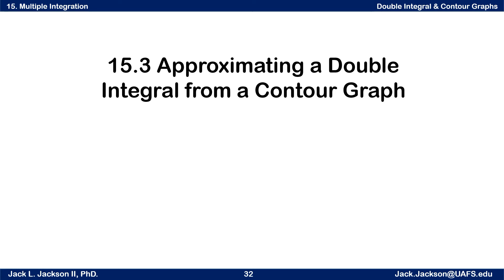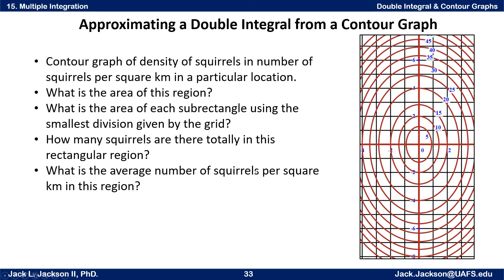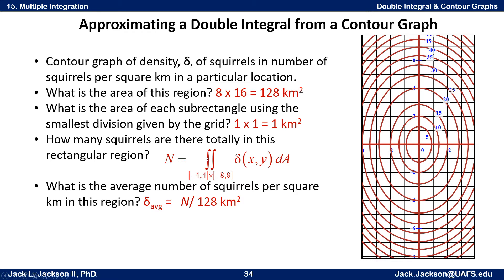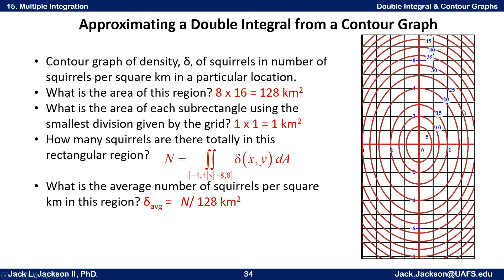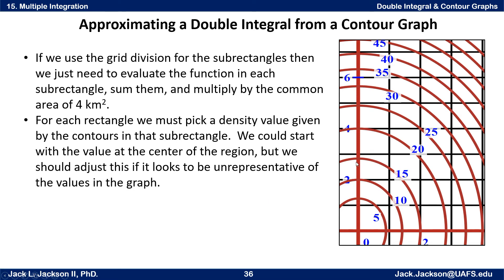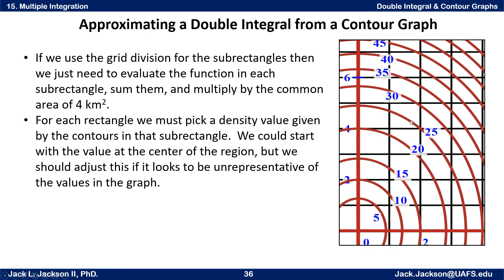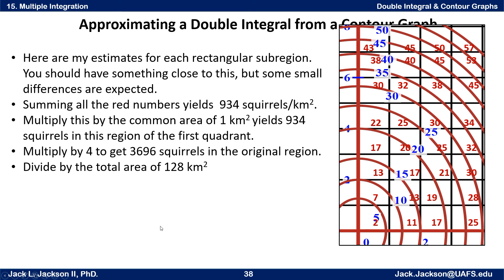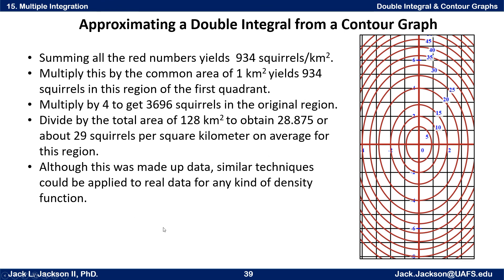Calculus 15 3 Approximating a Double Integral from Contour Graph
We approximate a double integral from a contour graph in context of a density function and find the total amount and average amount over the domain.